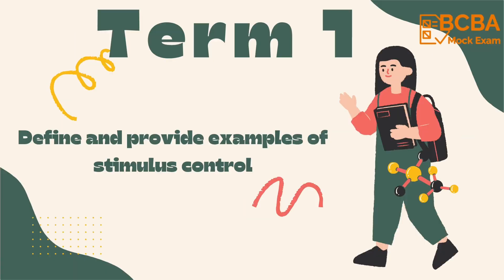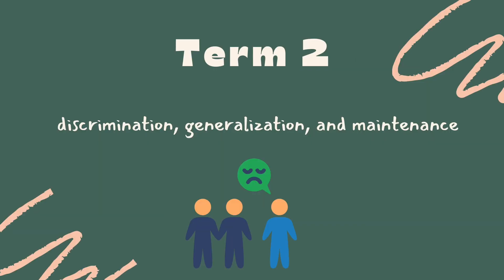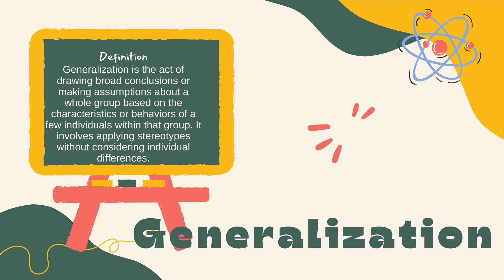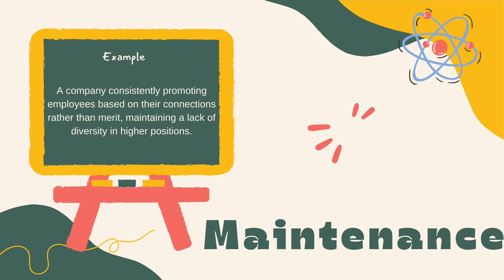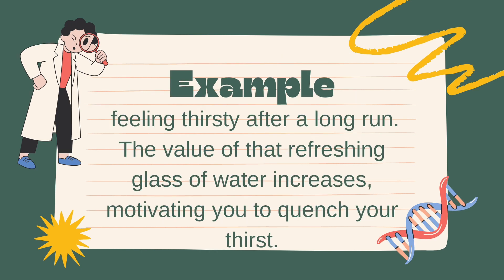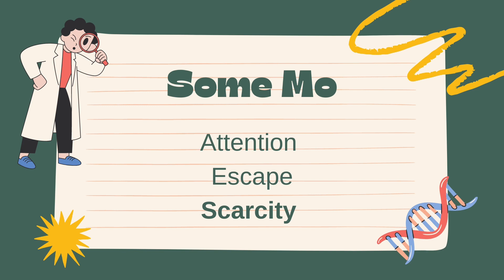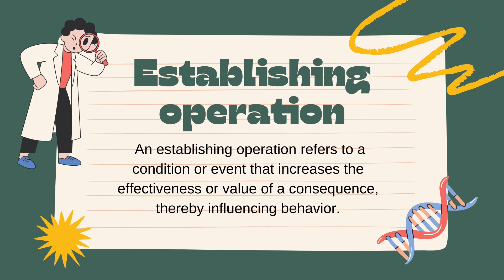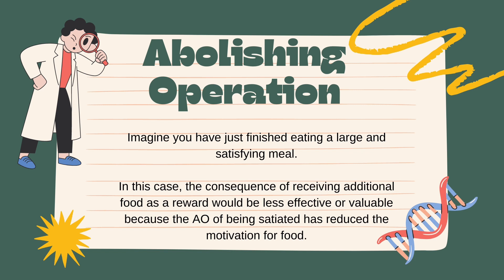Section B - ABA Terms You Must Know for BCBA Exam Part 3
Our mission is to boost your career success in the behavior analysis field. We work together to help you pass the BCBA exam.

If you wish to learn more about BCBA exam and try mock exams, you can visit us
Join our premium study packages from only $49!

You can also follow our Facebook page to try our daily BCBA quiz to get more practice! We will also post our weekly blog to give your more tips about BCBA exam.

0:00-0:30 Introduction
0:35-1:22 Stimulus control
1:23-3:52 Discrimination, generalization, maintenance
3:53-5:30 Motivating operation MO
5:31-6:51 Establishing operation EO
6:52-7:46 Abolishing operation AO
7:47-8:13 Thank you for watching